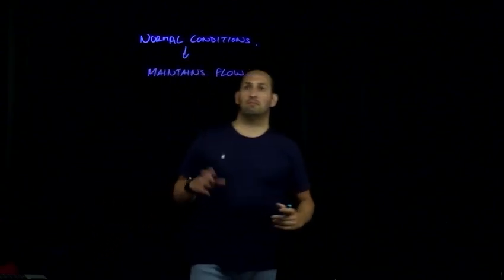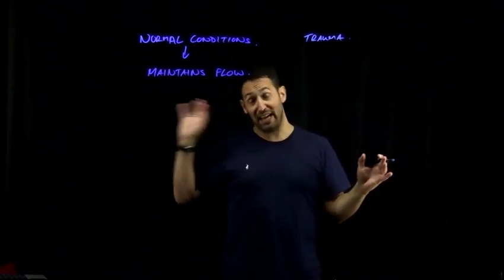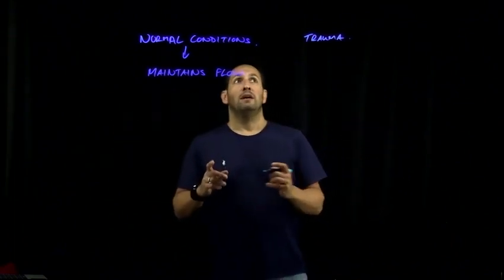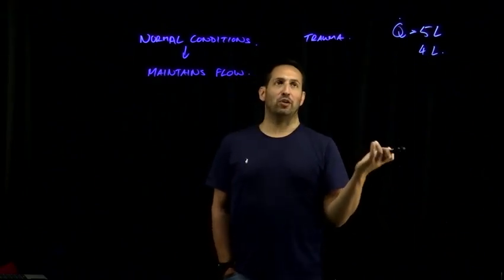Haemostasis Slice 2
Part 2 of our tour through haemostasis